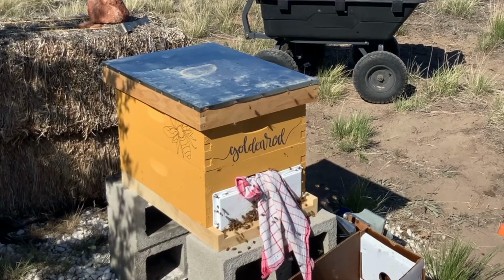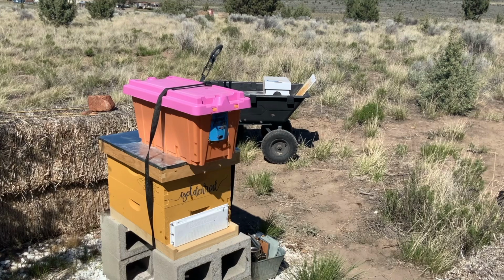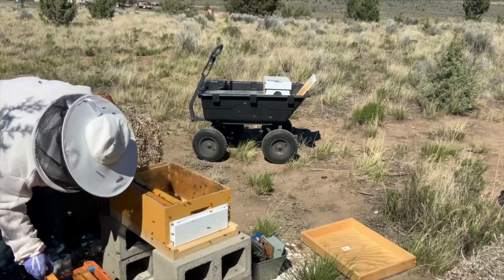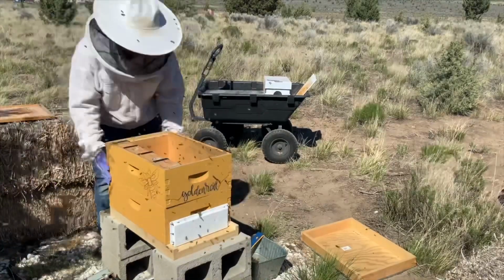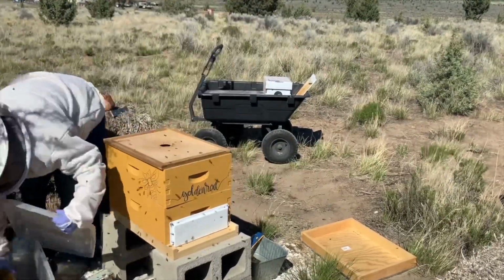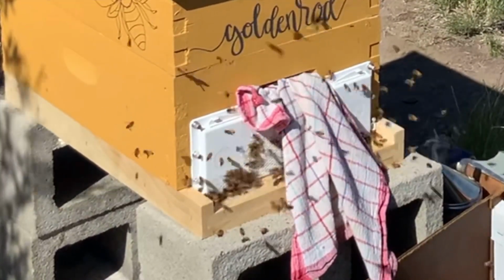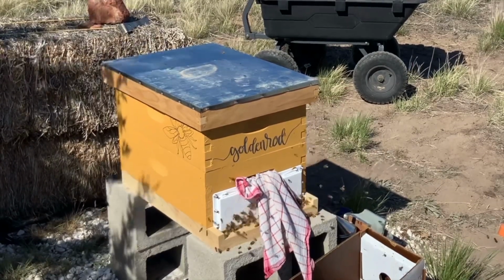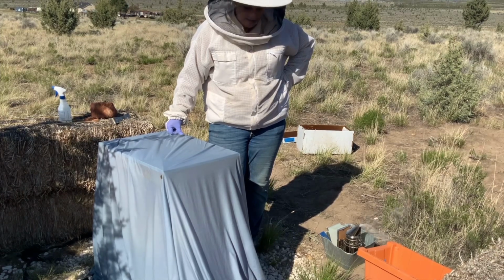Combining Two Queenless Splits into One Hive | How to Install Nucs | Walk Away Splits | Beekeeping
I am so excited to share with you in this video combining two queenless honeybee splits into one hive! This is installing nuc colonies into a hive body! I did splits from two different colonies, Clover and Rose . I had the bright idea that with Walk Away Splits I could combine two or more splits into one hive body to make a larger colony instead of making two more colonies. We're going through a major drought and I just feel like adding multiple colonies to my area would be the irresponsible thing to do.

In any case! I do get a little emotional in this video because, sometimes things go wrong and there's nothing you can do about it, even though you've done everything right. And I care about my little ladies so much! This day was so hard for me. I questioned everything about beekeeping!

You know, I may be wrong about robbing happening, I am really not sure at this point, I asked some friends, Swarmstead, and some local people, what they thought of it, and some agreed robbing and others didn't think it was. At the time, it sure felt like robbing as the vibe for me was really unusual. I think it happened because I did put some feed on the Pronuc and it leaked. Which would attract desperate bees. Nothing that happened in this video was because I put two splits into one hive.

Later in the day we did end up relocating the colony about 100 ft away to hope that the robbers didn't come back. I'll try to talk about that in the next video! I figure, moving them only took some time and wouldn't hurt either way!

❤️ LIVE CHAT:
Fridays 3pm PST.

🌱 Ready to buy some seeds? I love Botanical Interest Seeds!

🎁 Amazon Wish List

Audible Gift Membership

🎥  My Equipment:
Computer: 13” MacBook Pro 2020 M1
Camera: iPhone 10 Xs Max & iPad Pro 2018 On Macro Lens for Phones
iPad Keyboard
Mic: Internal on iPhone, iPad, and Macbook
External Storage (SSD)
Tripod 1
Tripod 2
Tripod 3